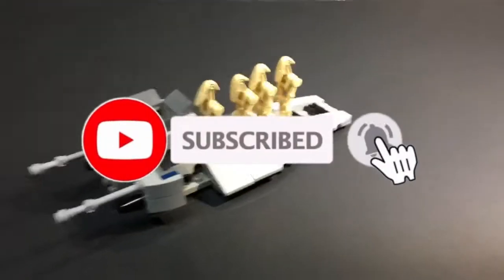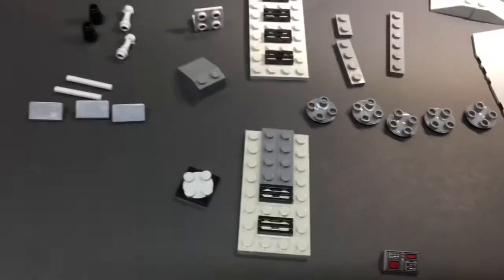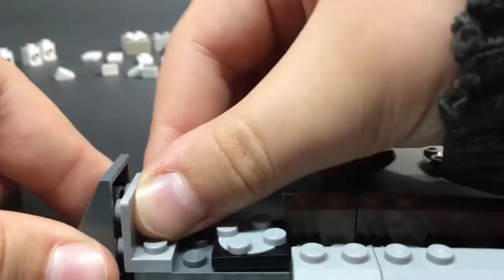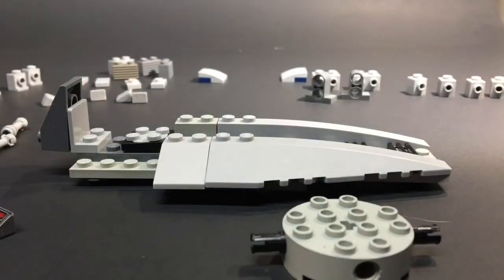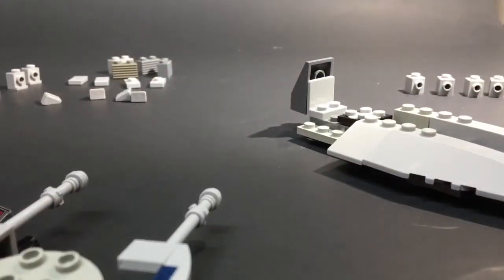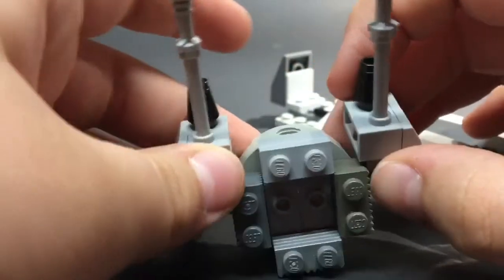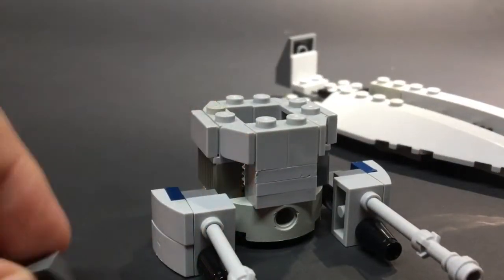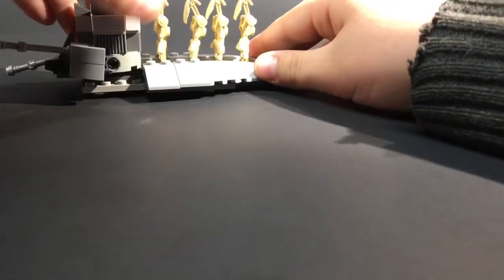LEGO Droid Battlepack Customization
Hello there, today we have a customization of the old Lego Droid Battlepack, I hope you like it.